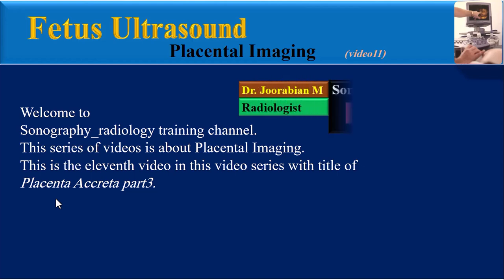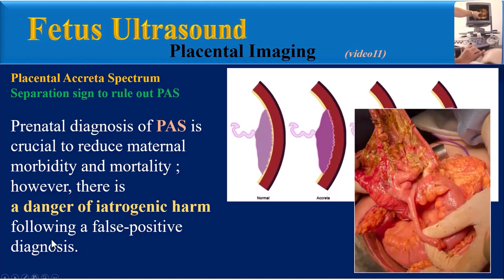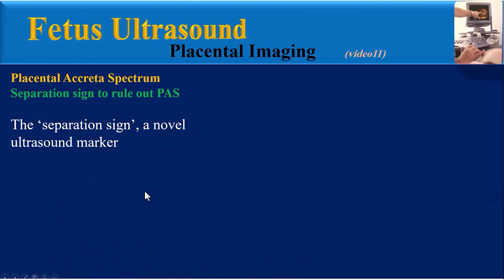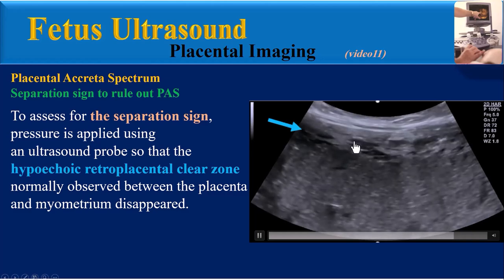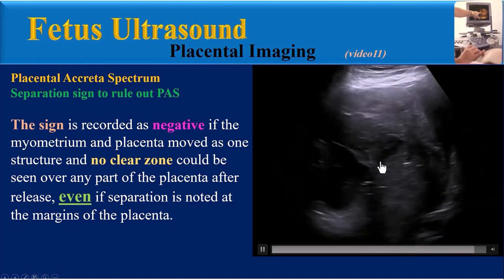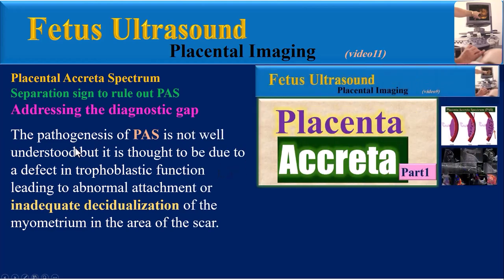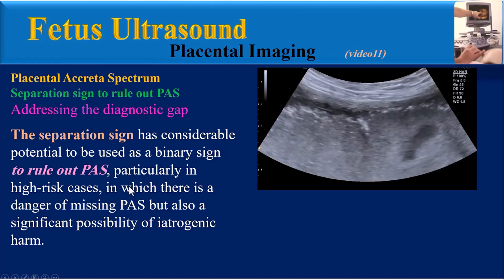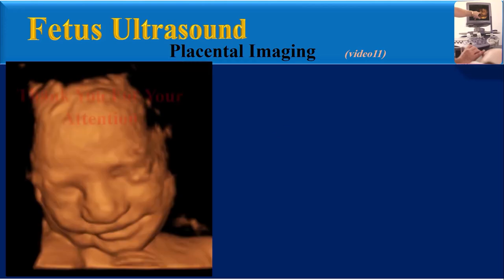Fetus Ultrasound, Placenta Accreta Part3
In video part 1, all ultrasound findings of PAS (both gray-scale & Doppler US findings) were explained completely. In video part2, technical points and pitfalls in diagnosis were explained also. In this video a novel sonographic sign will be explained famous as separation sign, could help us to rule out PAS in normal placentation.
This series of videos is about Placental Imaging.This is the eleventh video in this video series with title of Placenta Accreta part3.